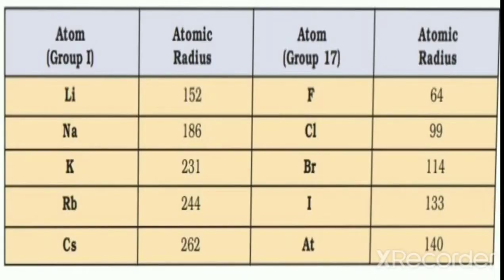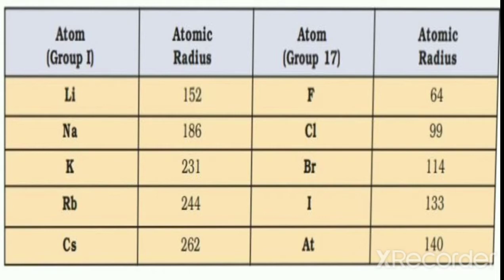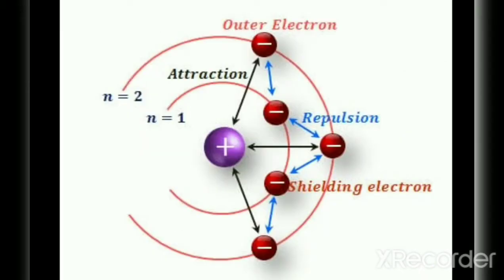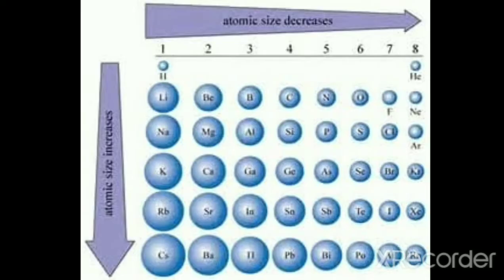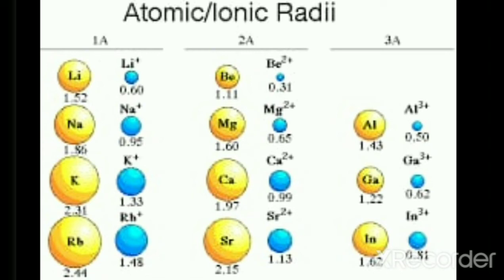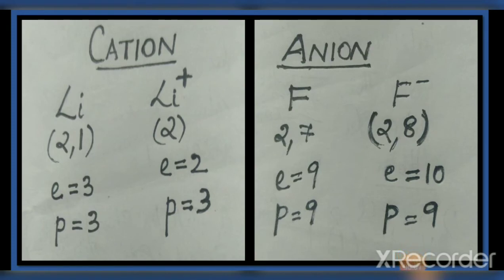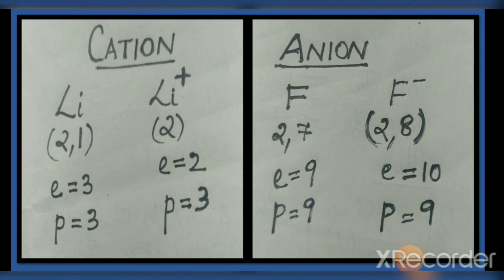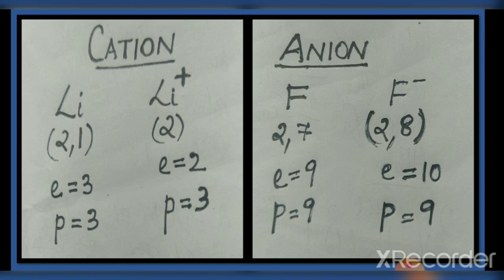Class 11 Chemistry Part 7,11/8/2020